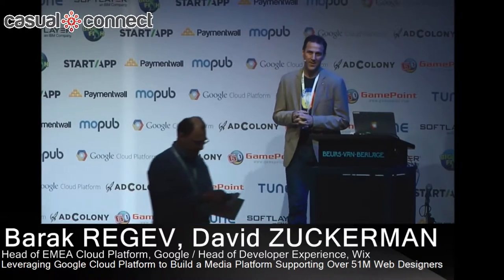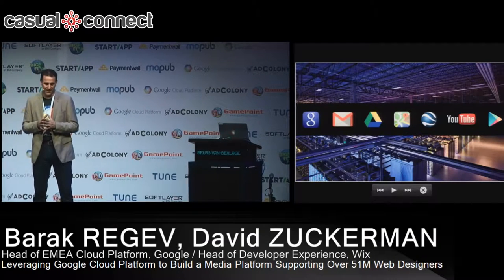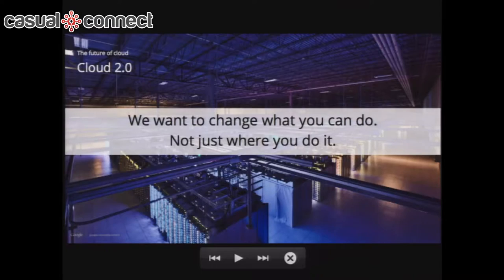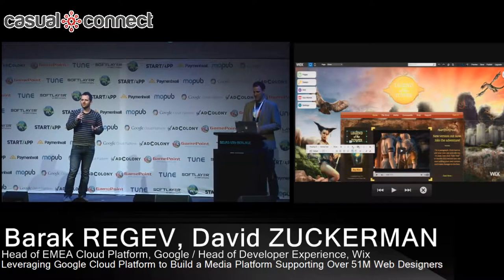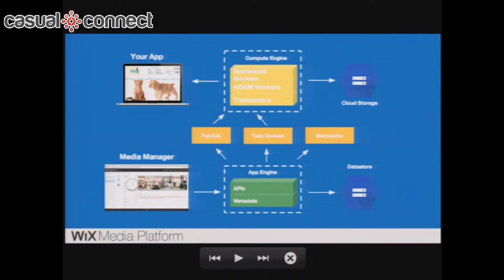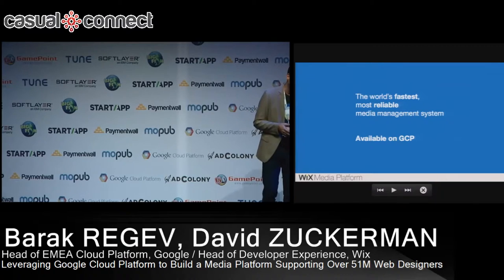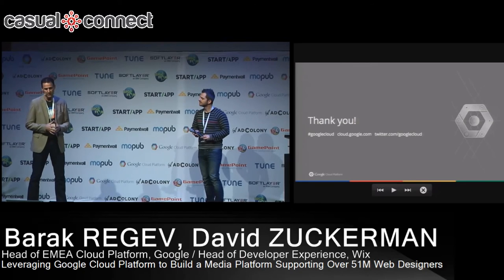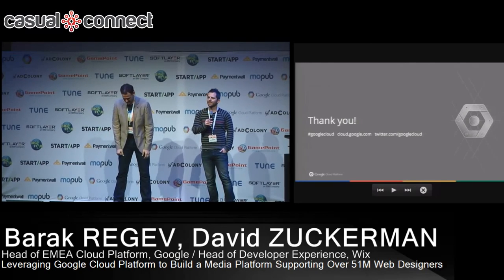Leveraging Google Cloud Platform to Build a Media Platform | REGEV, ZUCKERMAN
Delivered at Casual Connect Europe in Amsterdam, February 2015.

Barak will give a co-presentation with David Zuckerman, Head of Developer Experience, Wix, a Google Cloud Platform customer. In the session, they will provide an overview of the Wix Media Platform and showcase how they effectively use the Google Cloud Platform products.